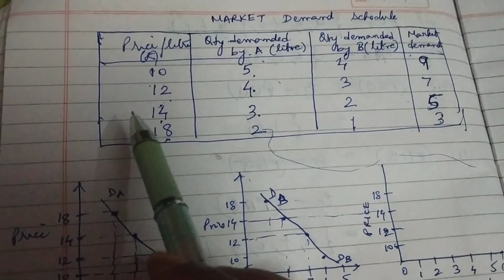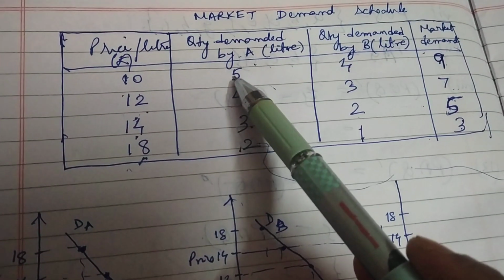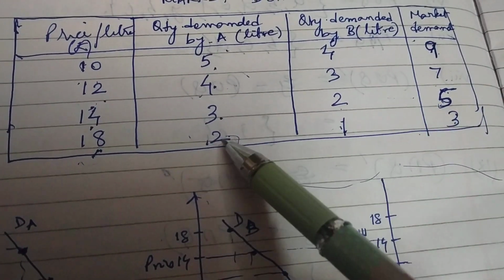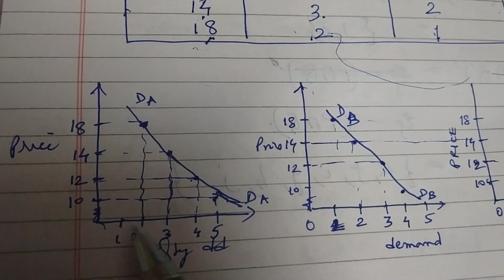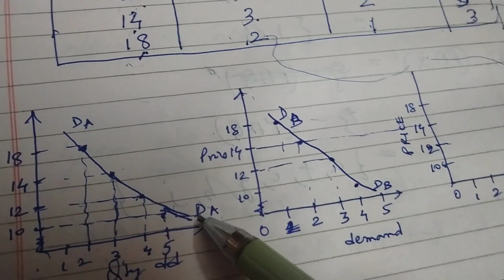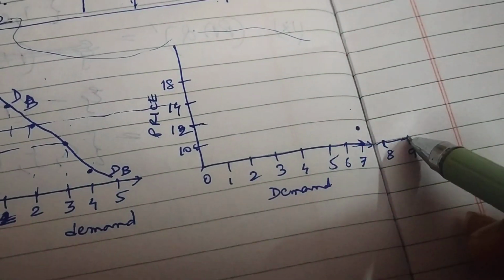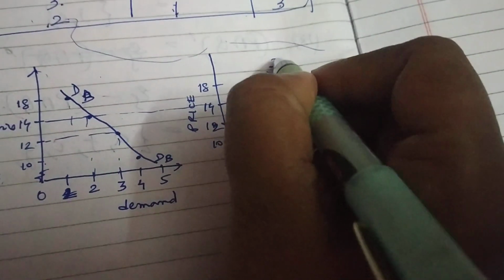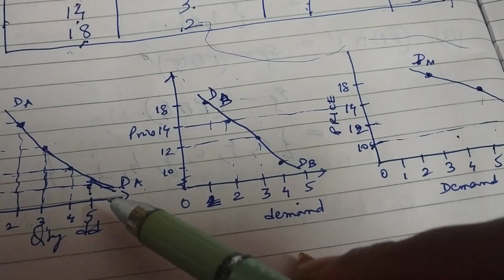Derivation of market demand curve from individual demand curve